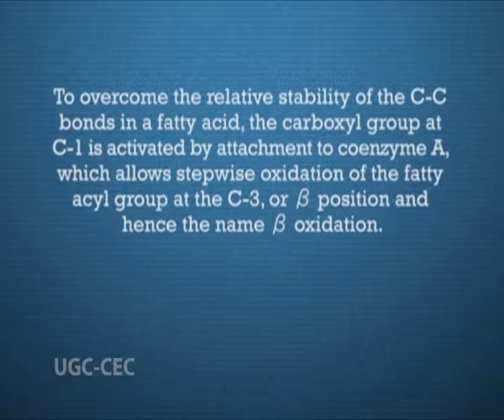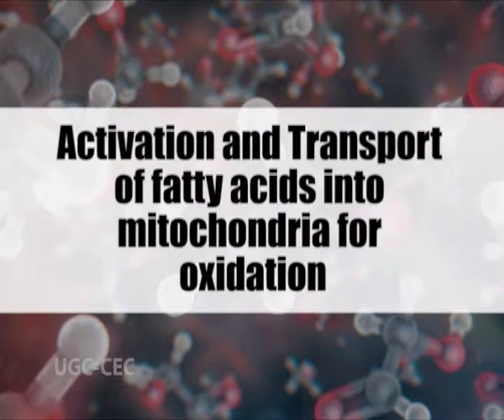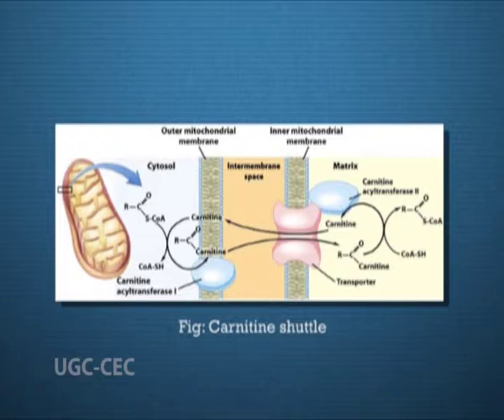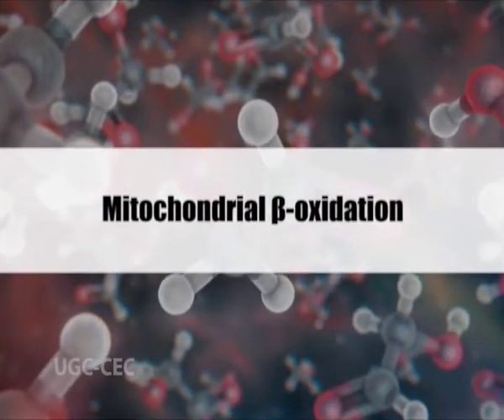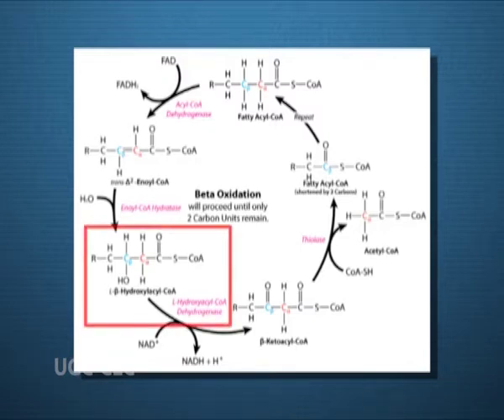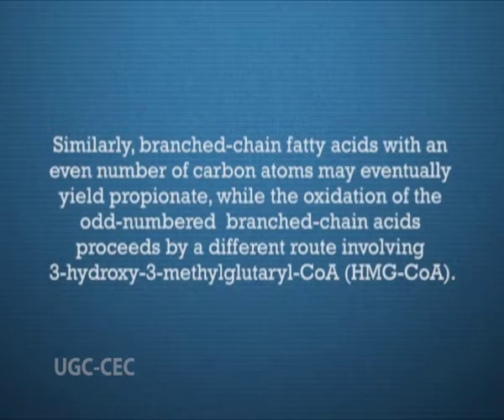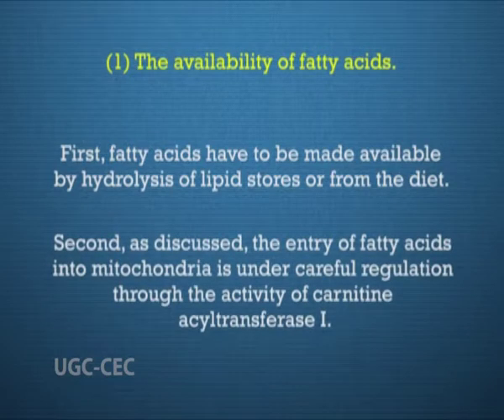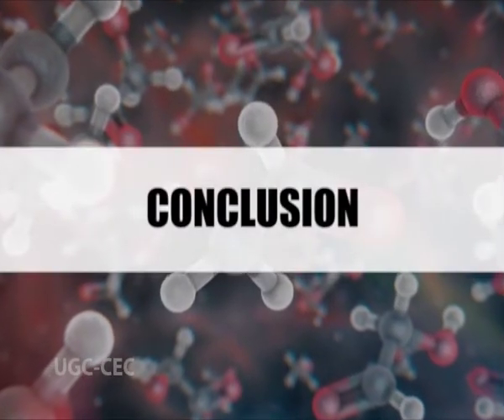Beta Oxidation of Fatty Acids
Subject :Biochemistry
Course  :B.Sc. 2nd year (3rd Semester)